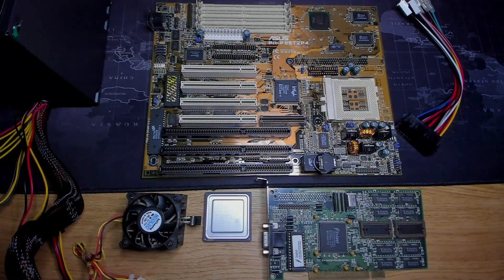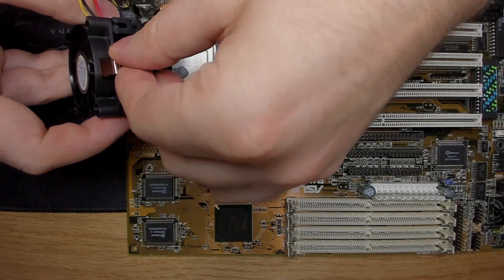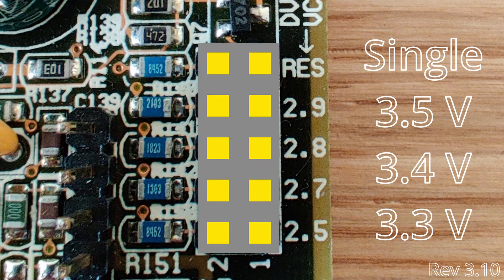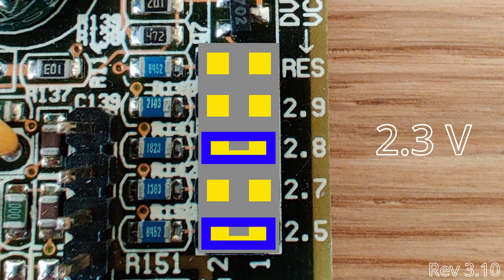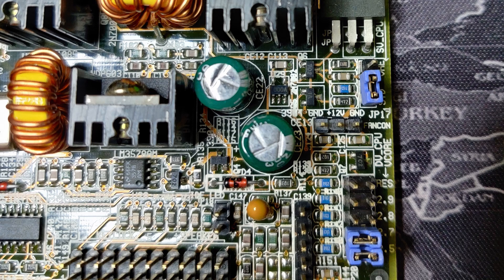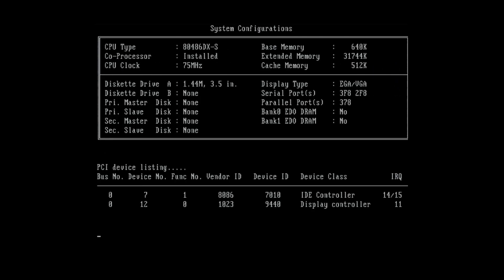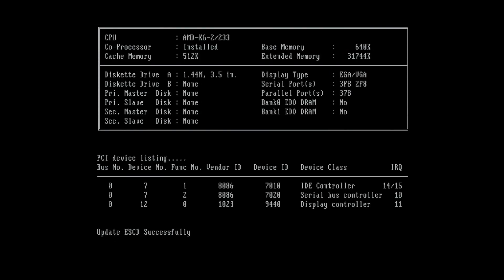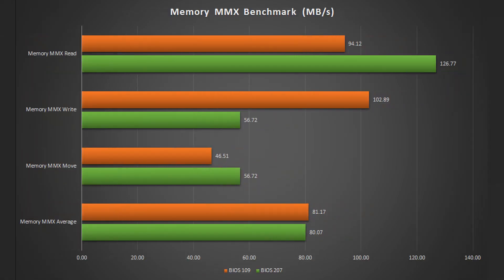ASUS P55T2P4 - Rev 3.1 with AMD K6-2 @ 233 MHz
Time to switch to revision 3.1! The previous board does not support the dual voltage requirements of the faster Socket 7 CPUs. But there are a few catches that need to be fixed first. The AMD K6-2 300 requires a voltage of 2.2, while the ASUS board only delivers 2.5V and more - at least based on the  manual. Luckily, there are many resources available that show undocumented features of this motherboard. Enjoy